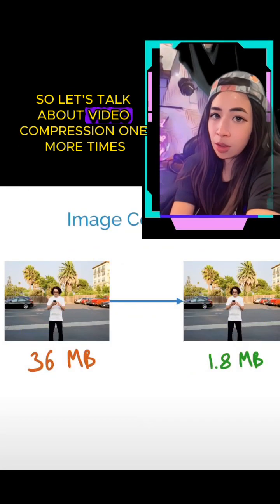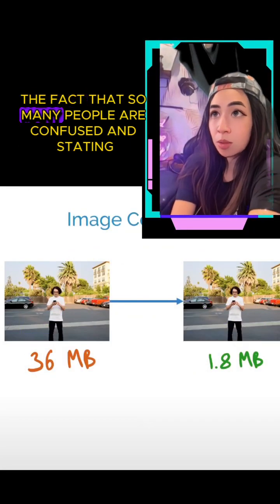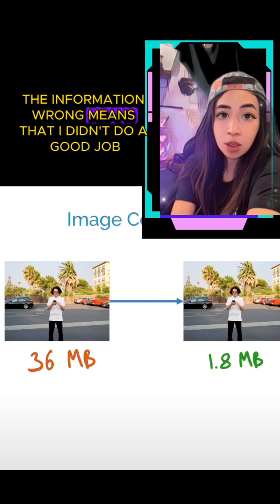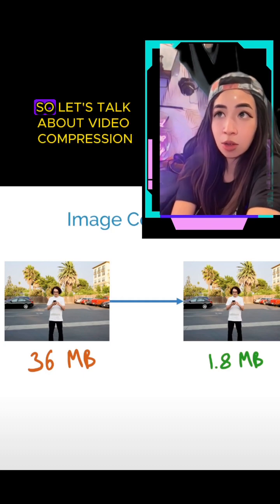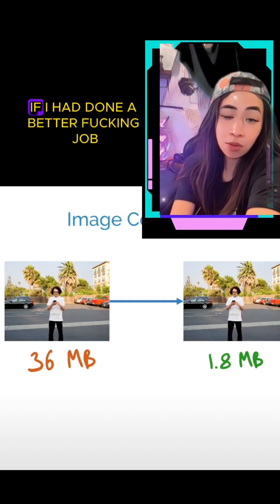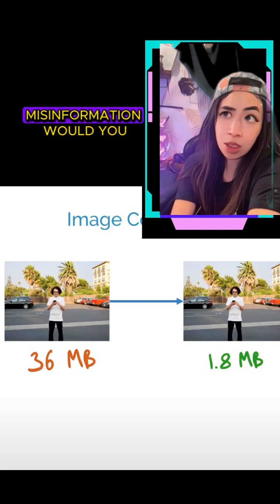Video Compression part 2 - my bad on the not great job last time.